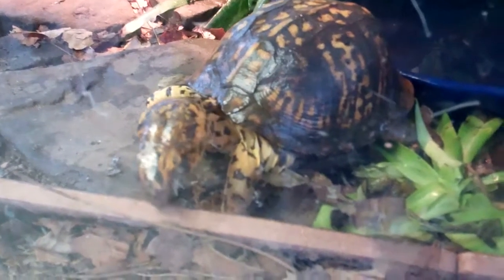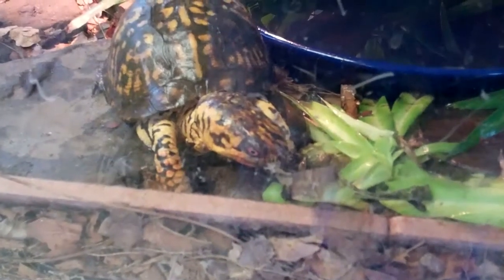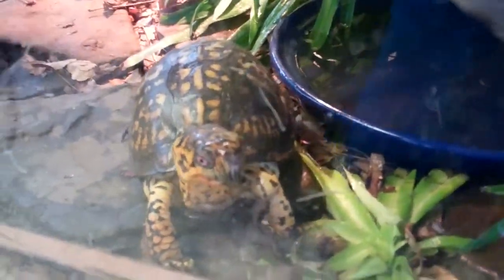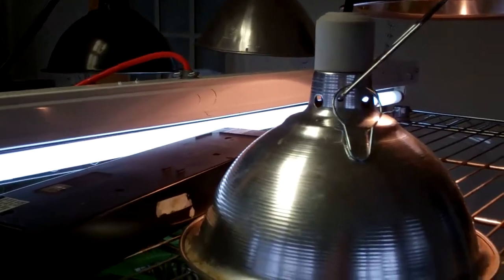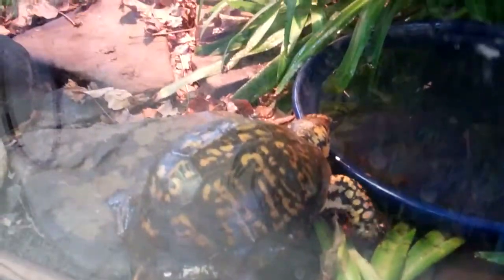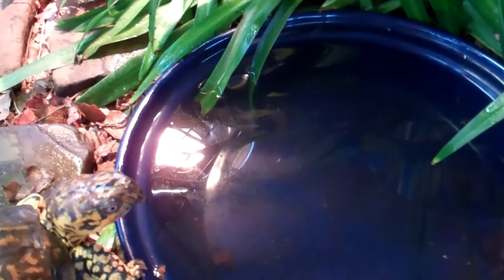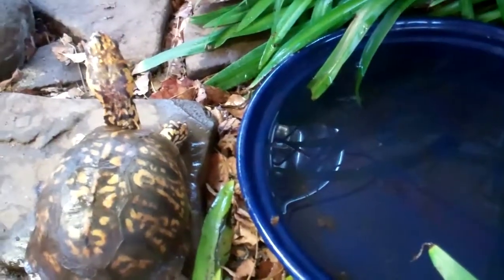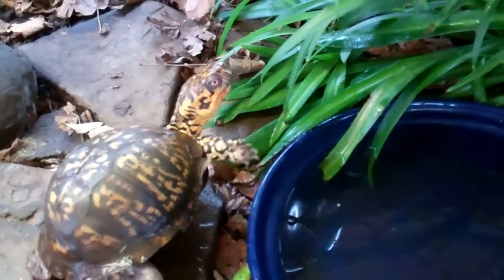Sparky- box turtle care -lighting problems (filmed 3-12-13)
If plexiglass or glass terrarium is used make sure during the day to have a balanced lighting system. Have a light on in the room as well as lighting in the terrarium to prevent a reflective glare that will be annoying to your turtle.